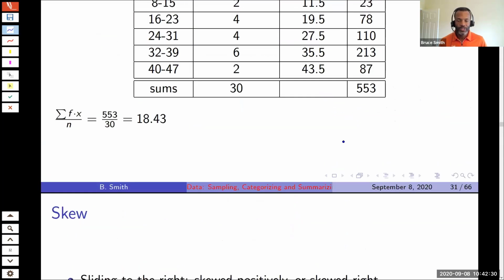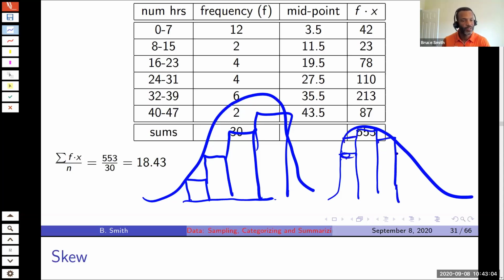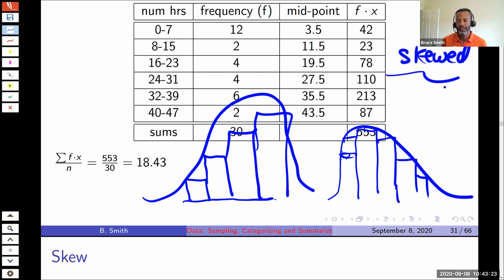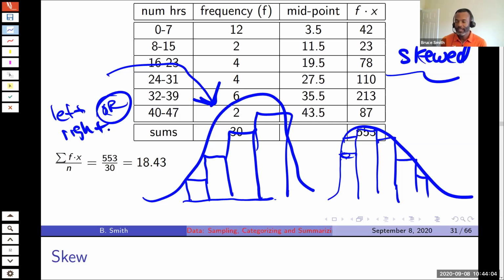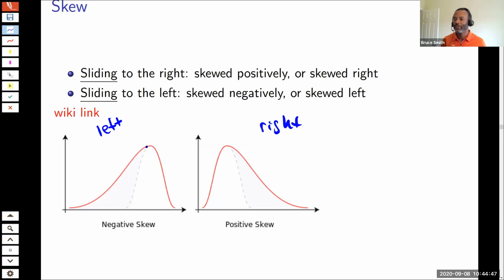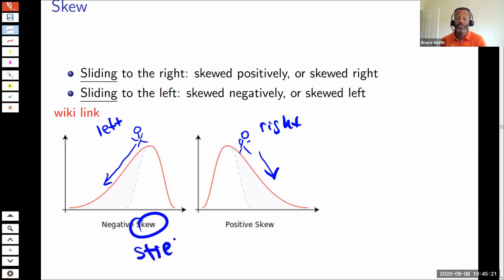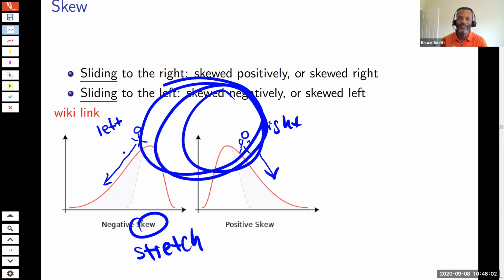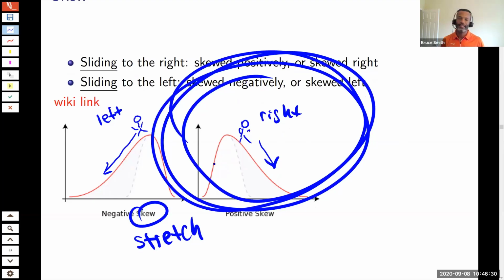Skew of a histogram